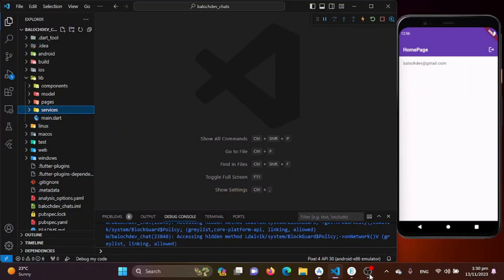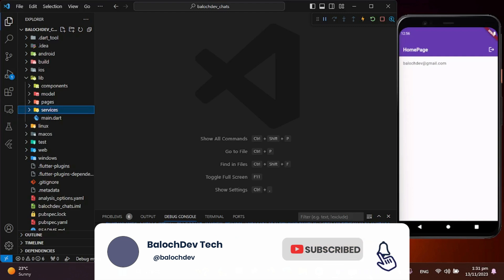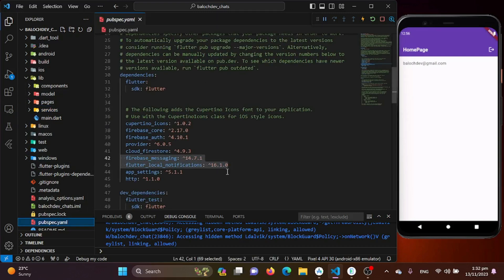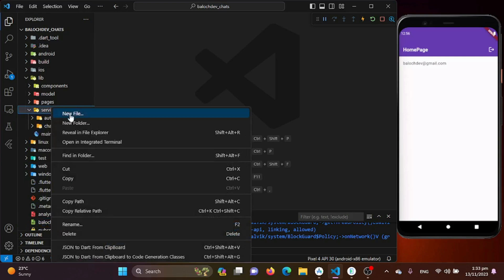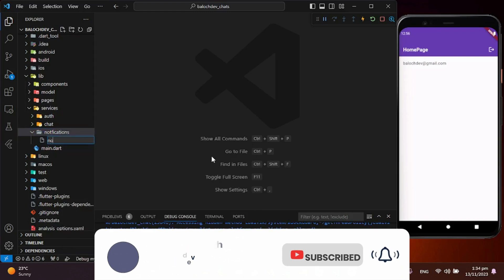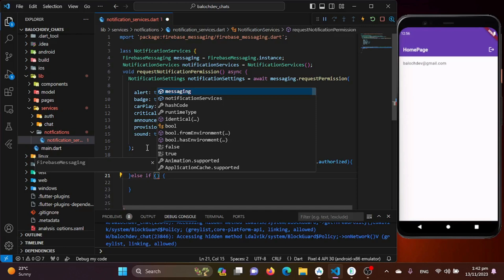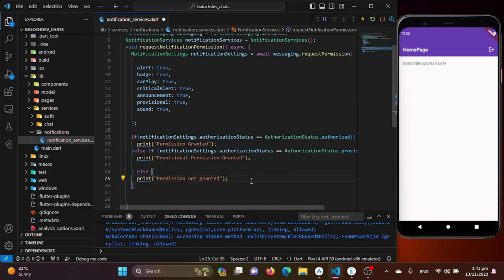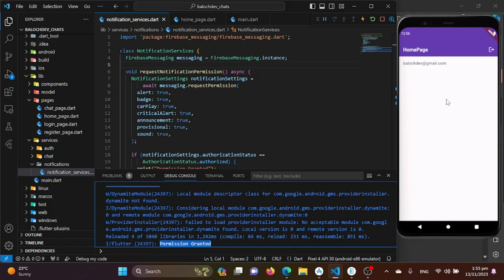Chat App • Full Tutorial From Scratch || Flutter X Firebase || FCM Notifications || Part 1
Embark on an exciting journey in Part 1 of our comprehensive Chat App tutorial series, where we seamlessly blend the power of Flutter and Firebase to explore the intricate world of FCM (Firebase Cloud Messaging) Notifications. This episode sets the stage for an immersive learning experience, as we delve into the fundamentals of integrating push notifications into your Flutter app.

Discover the art of engaging your users with real-time alerts and updates, enhancing the user experience to new heights. With Flutter's elegant design and Firebase's robust notification system, we pave the way for a Chat App that not only connects users but keeps them informed and engaged.

Join us in this transformative episode, whether you're a seasoned developer or just starting your Flutter X Firebase journey. Part 1 is the key to unlocking the potential of FCM Notifications, and the beginning of a remarkable Chat App adventure.